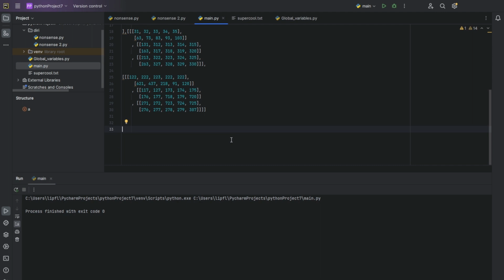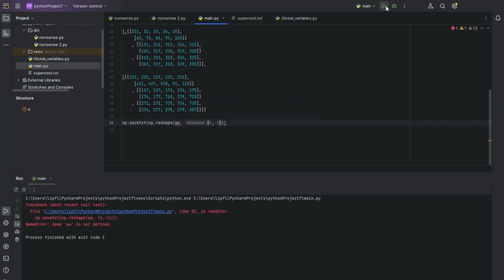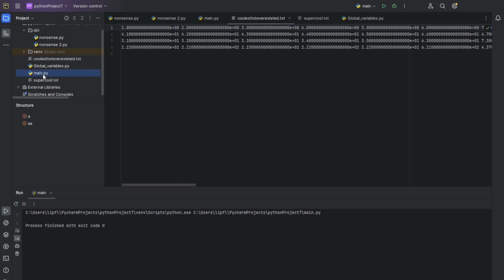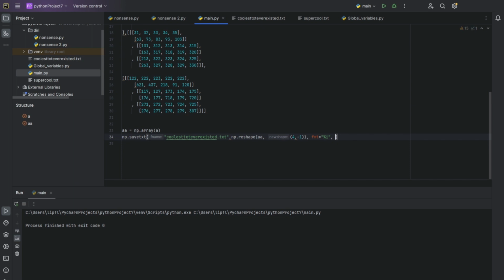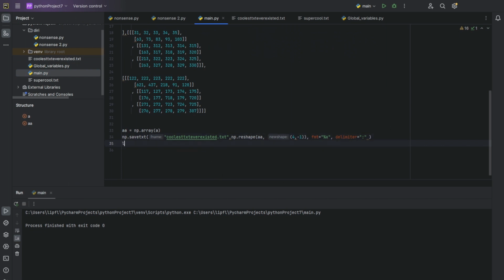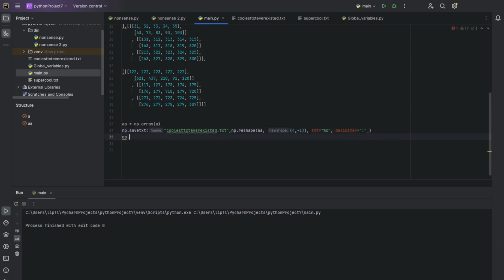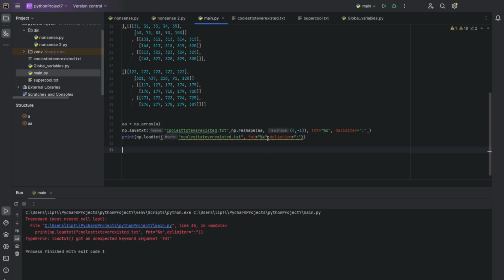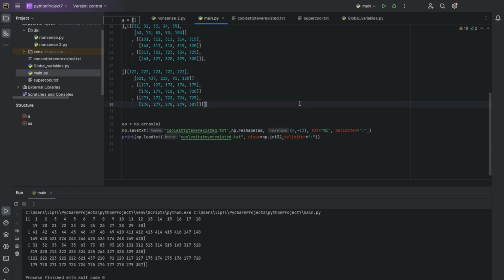Python Data Science Tutorial: Numpy #8 Saving and Loading Files in Numpy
Welcome back to Numpy and welcome back to Python and ...
Today we are gonna do saving and loading files with that i mean txt files.

In Numpy you get the function to save an array which has one or two dimension into a txt file. The same goas for loading. Important is that you look at the format you are saving the data.

I hope you could follow my explenations.